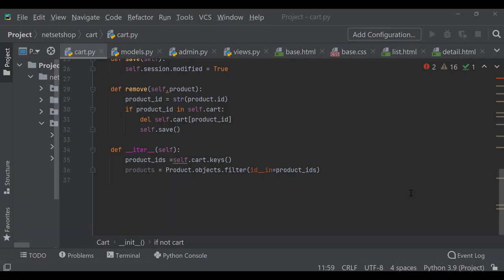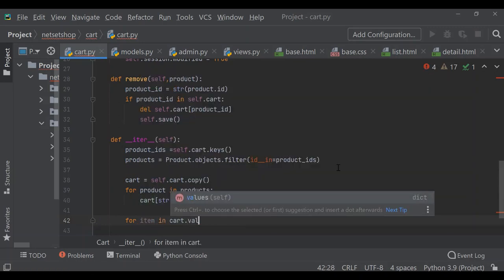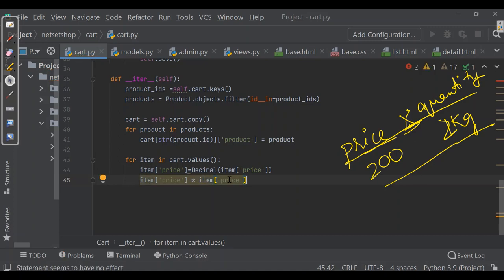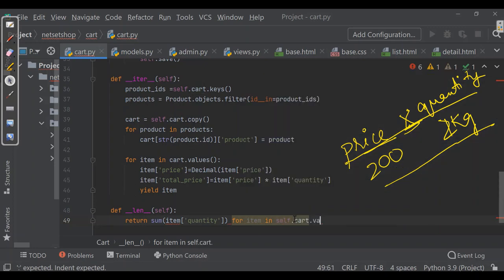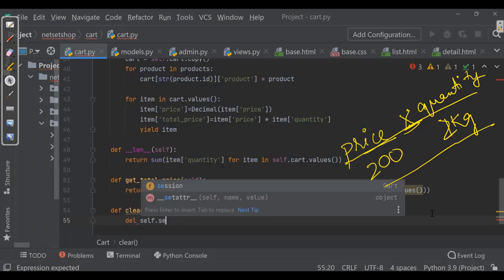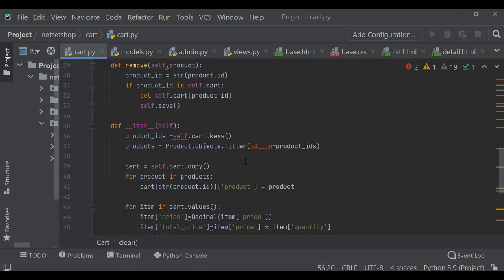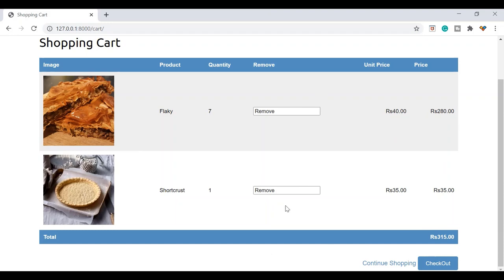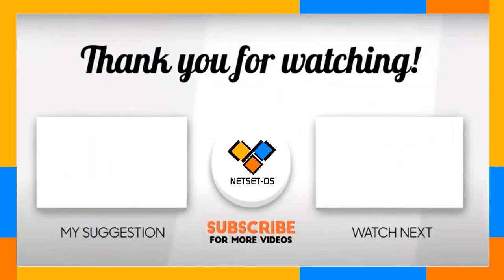Shopping Cart in Django | Part- 5 | Online Shopping